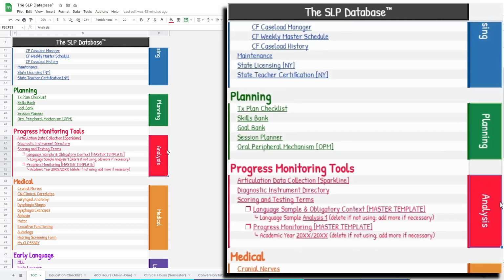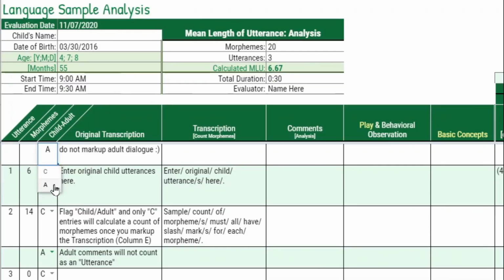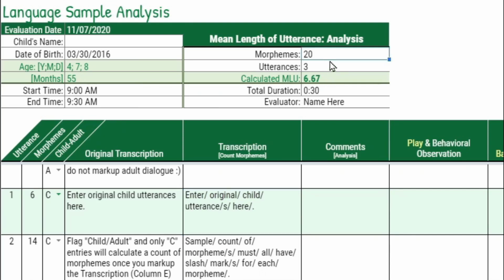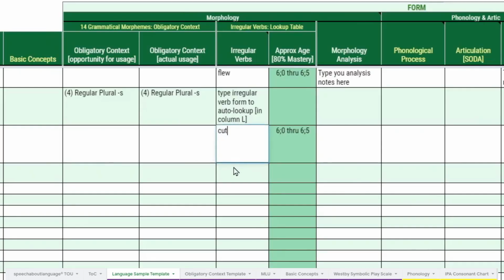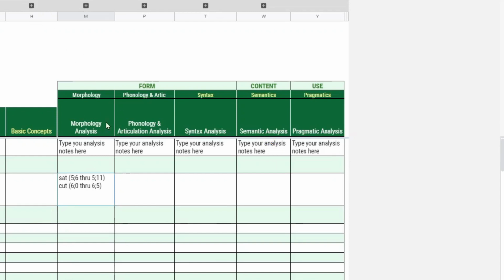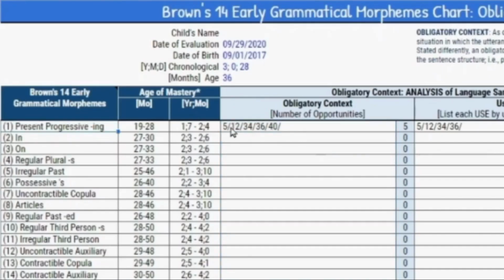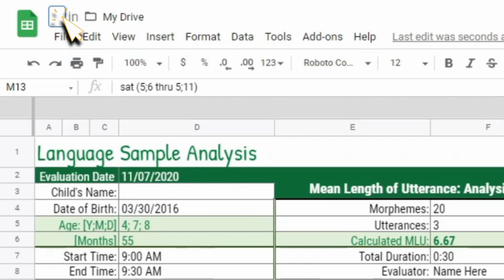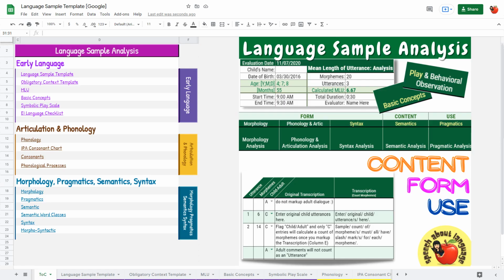Language Sample Analysis—NEW VERSION AVAILABLE MARCH 8, 2022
This is the original version. The new updated system was released on March 8, 2022.